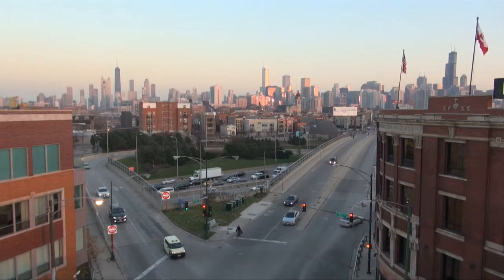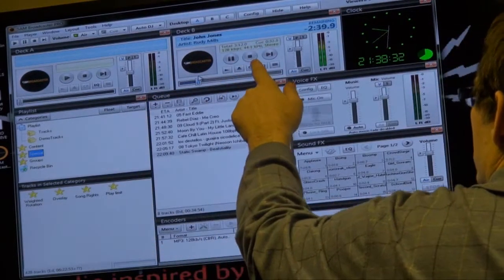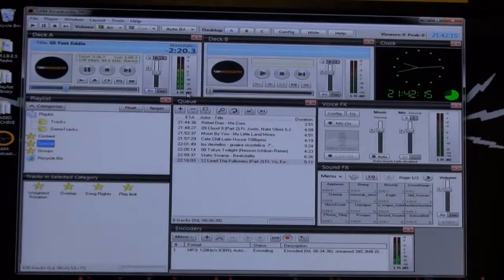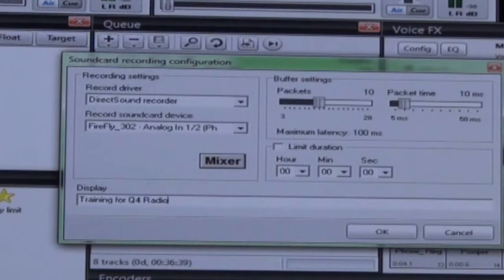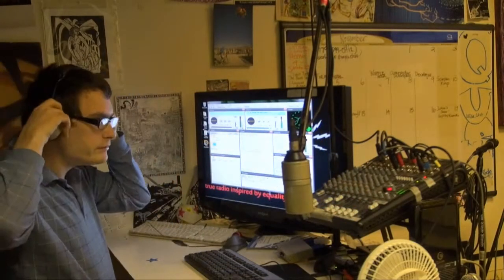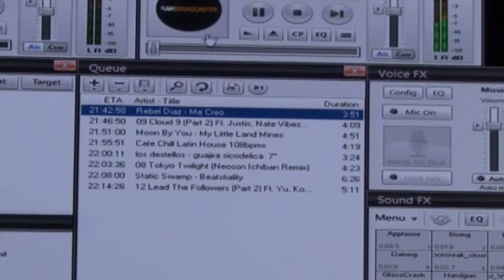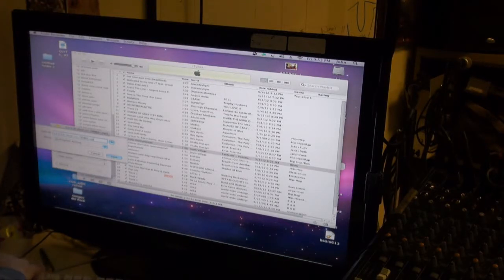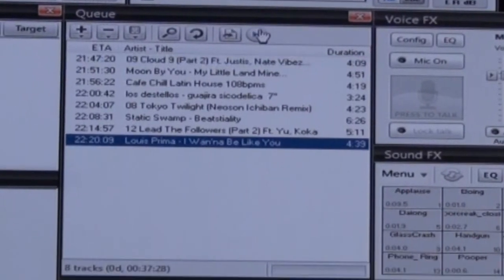[Radio] Q4 Programmers Intro Guide to Broadcasting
Q4 Programmers Intro Guide to Broadcasting.

Welcome to the heart of Chicago, location of Q4 community radio.

In this lesson we will learn basic procedures in Sam Broadcaster and record live shows using "Audio Recorder" for Mac.

Deck A and B are used to transition between tracks and audio inputs. One input is our mixer.

You can find your various sources and add them to the queue by clicking the plus sign.

This is your transcoding window that sends the signal to the internet. Pay attention to the levels they are what is going out.

In the queue click plus and choose "Add Mic/Line In." Under "Record Sound Card Device" choose "Firefly Analog In..." Under "Display" choose text you want to appear to listeners, such as your program title. In this example we will use "Training for Q4 Radio."

Click "Ok"

Now your program is in the queue.

Setup the recorder on the Mac. Switch the display from Sam to the Mac.
Load "Audio Recorder" from the dock.
Adjust levels to avoid peaking.
Mute audio from Sam Broadcaster to prevent feedback.
Unmute and adjust volume for your microphone.
Double click on your program in Queue to start.

Now for a special transmission...

When you are done, mute the microphone and unmute Sam Broadcaster.

On the Mac stop the recording and add to the file name your program title for later podcasting of your program.

Click on a bottom on Deck to skip forward to next item in queue.

A new feature of Q4 Radio is a phone connected to the mixer input. The number for the radio is 773-21-QUE4-4.

Future updates are found at this document, you can print, share and comment: